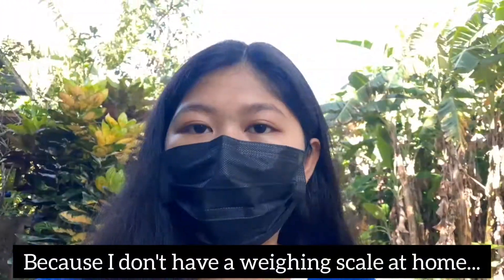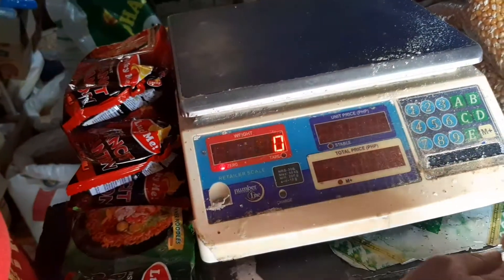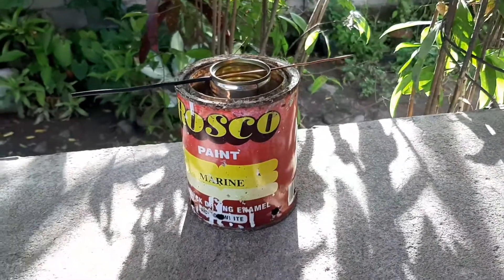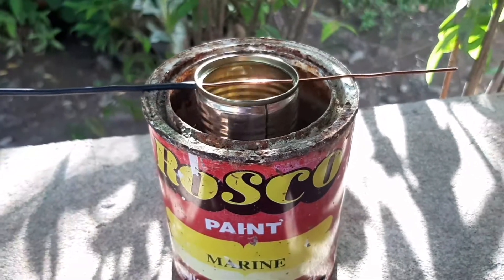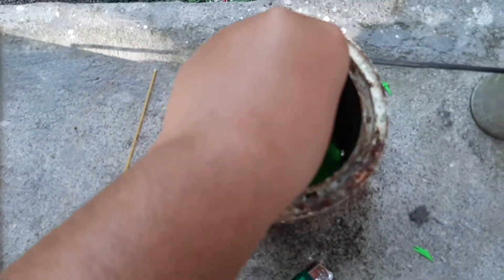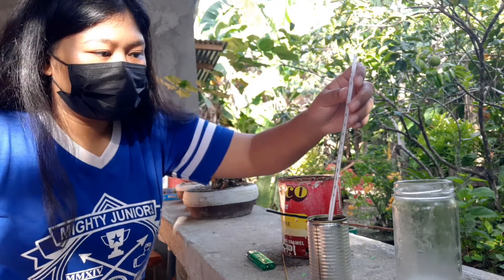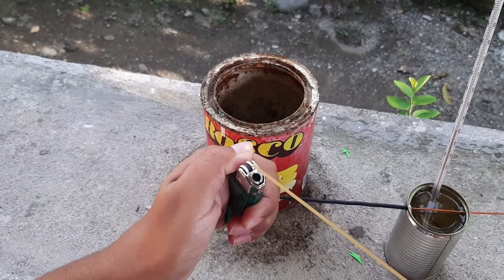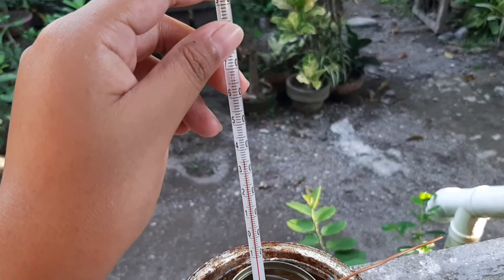Calorimetry Experiment At Home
This is a beginner's guide to a science experiment right at home!

Special thanks to Ante Mary Jane. Pag naka-graduate ko, iyaha na akong loyalty. Di na ko mamalit sa laing tindahan.